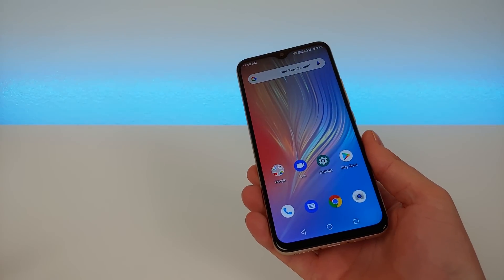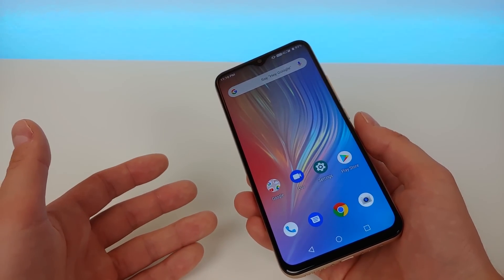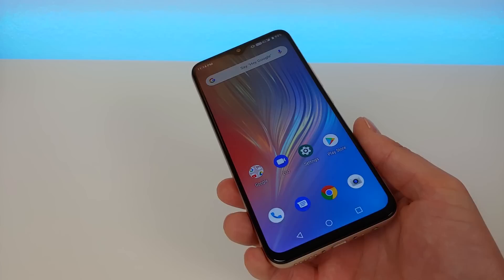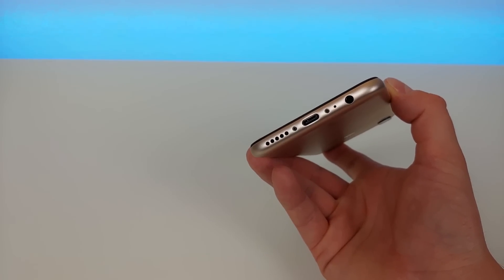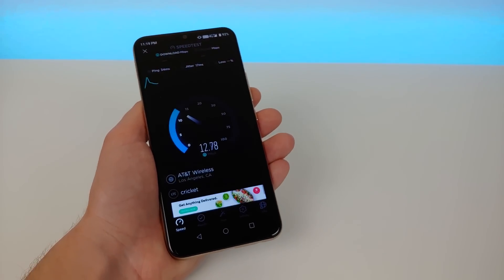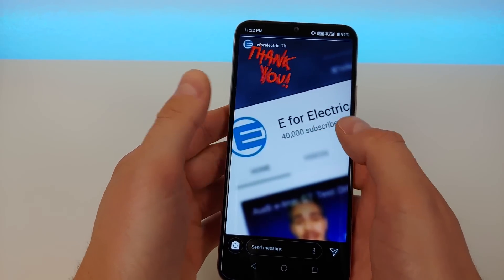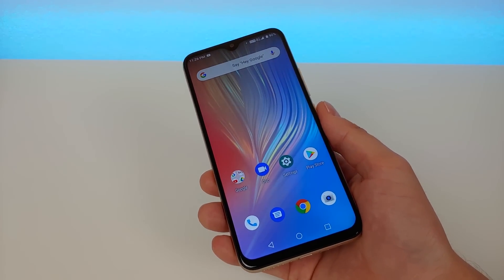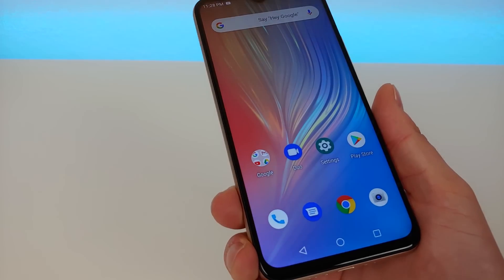Umidigi POWER - Complete Review! (Only $139.99)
Is the Umidigi Power worth buying? Let's see!